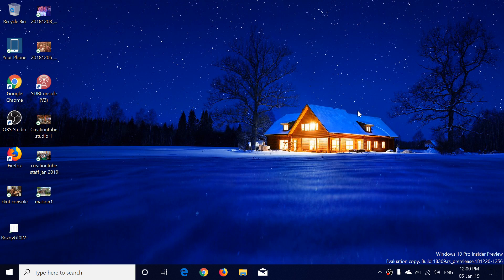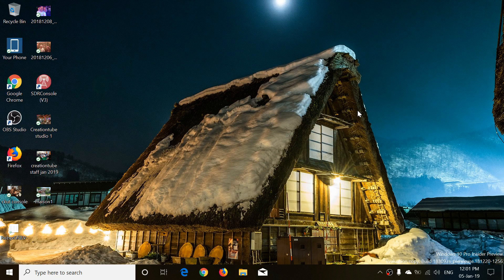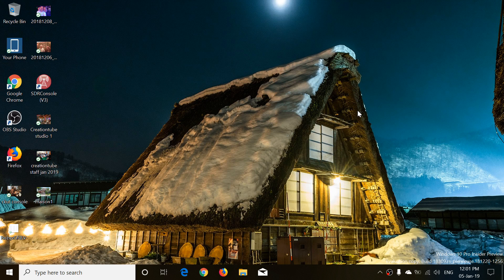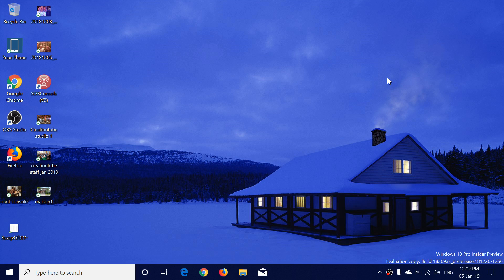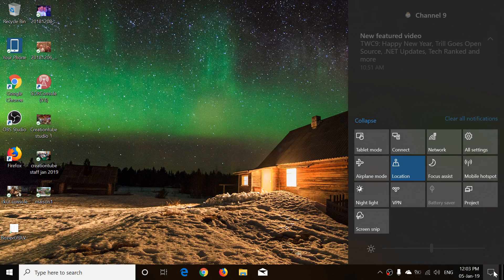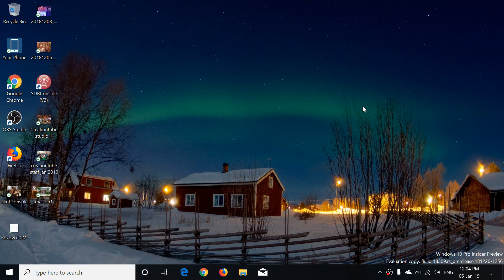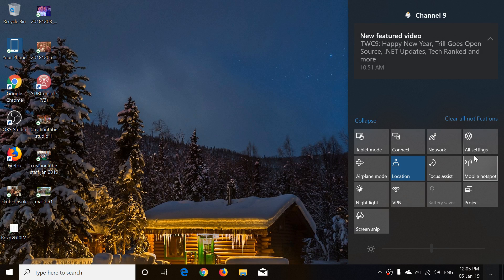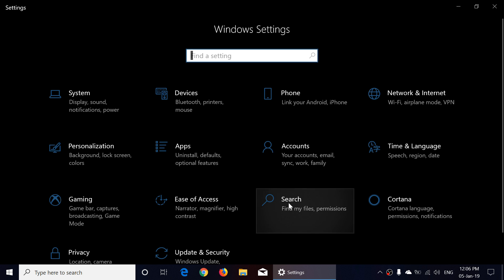Quick look and review Windows 10 Insider preview build 18309 January 5th 2019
After a couple of BSOD it seems that build is ok now